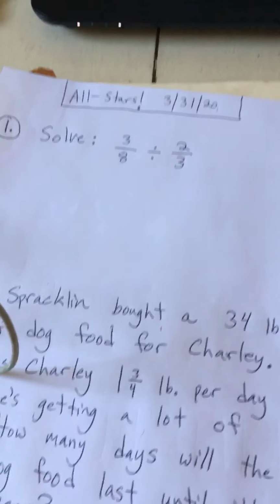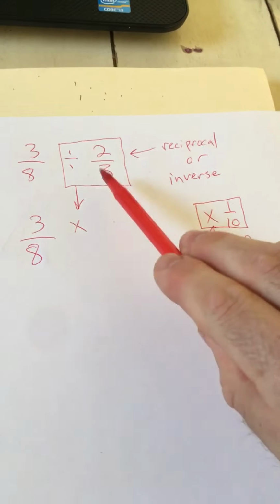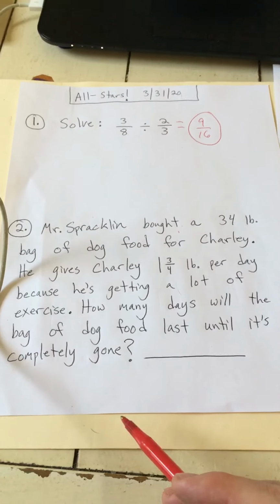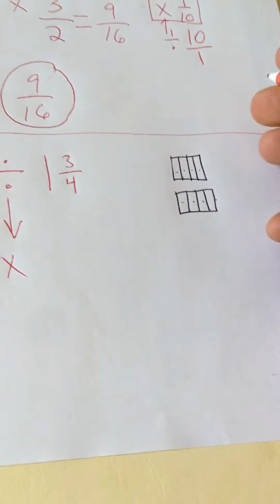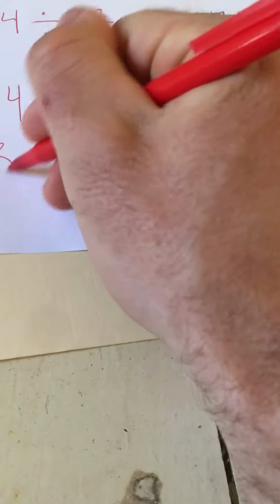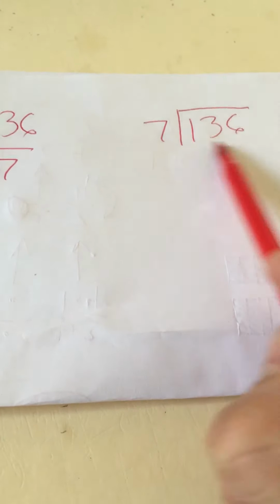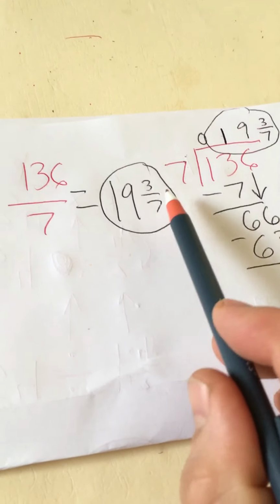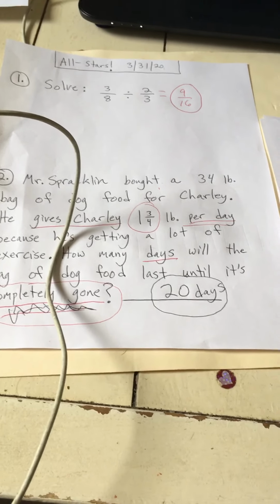All star challenge! 4/8/20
Dividing a fraction by a fraction. Word problem involving division of a whole number by a mixed number, and you must interpret the remainder in order to get the correct answer.